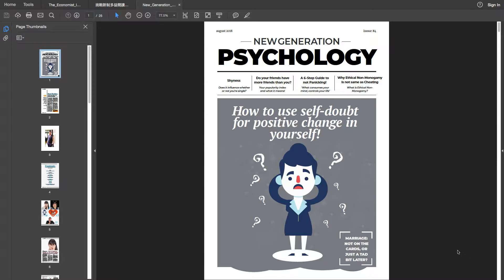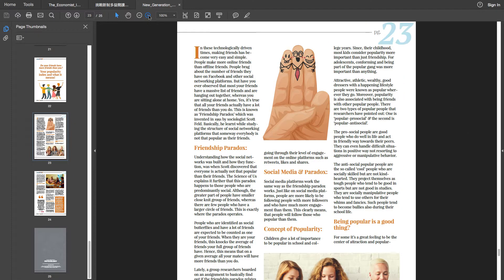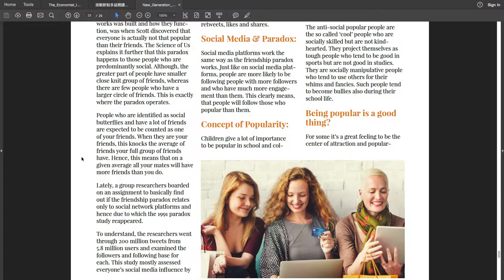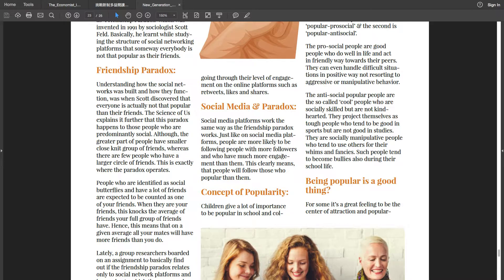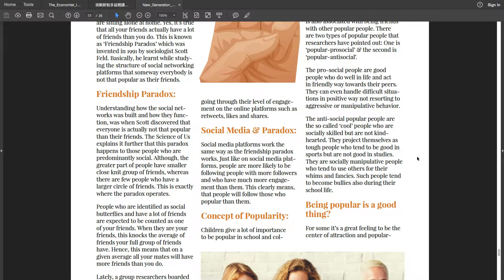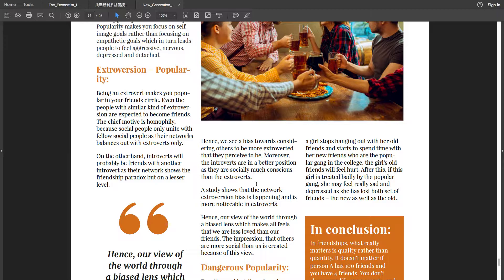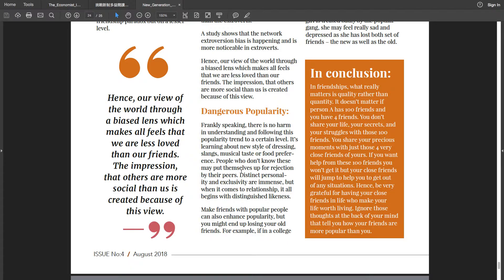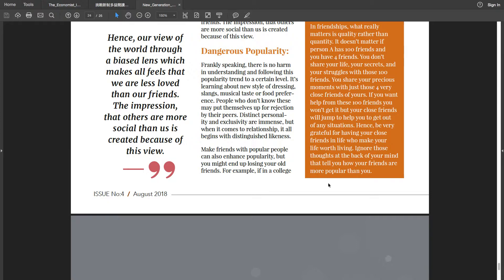JustRead_003(New Generation Psychology)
線上英語家教
line://ti/p/@fna1762b